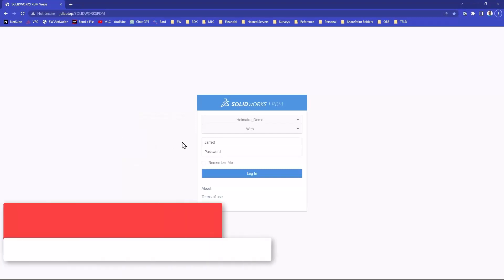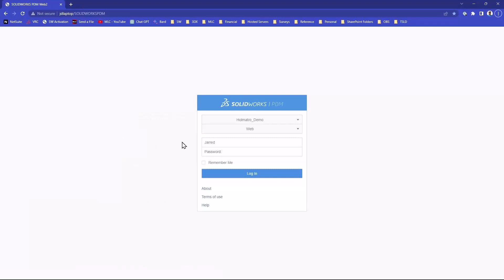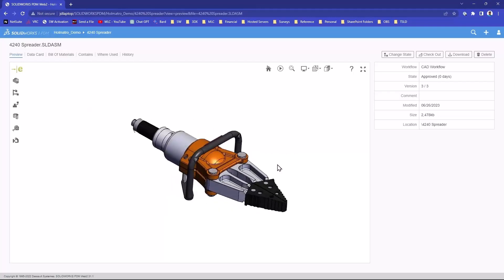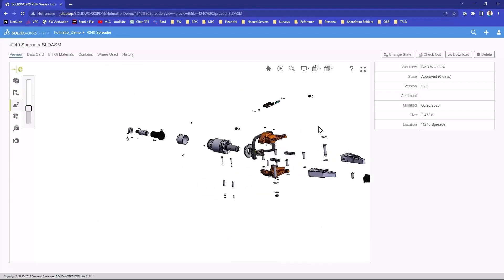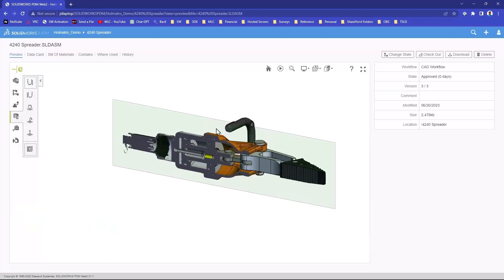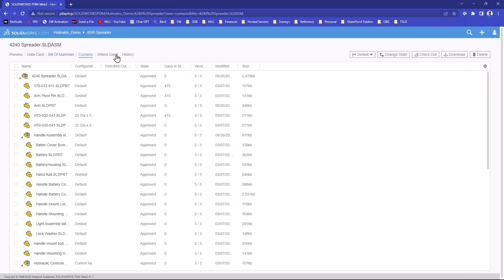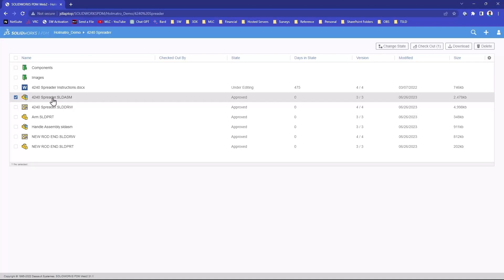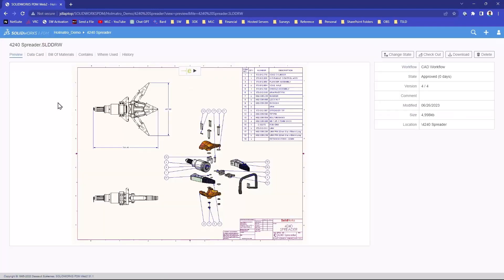Remote PDM Access with Web Server - SOLIDWORKS PDM Implementation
I bet you WISHED your vault could do this.  Our team of experts are ready to demonstrate their favorite implementation features!  See how the most powerful tools in PDM can be configured to solve customer challenges and add massive functionality to the PDM vault.

Web2 is the latest generation of web viewing and data access for all of the files in your vault.  Preview 3D CAD models in any modern browser with no app or software to install.  Participate in workflows, download files, and quickly search all available files.  Permissions and security allow users to access only the files they are entitled to see.  The web viewer can be hosted on the internet or restricted to an intranet for more security and easy accessibility throughout the business and the shop floor.

Interested in getting Web2 running on your SOLIDWORKS PDM Professional vault?  Reach out today and learn more about our implementation services.